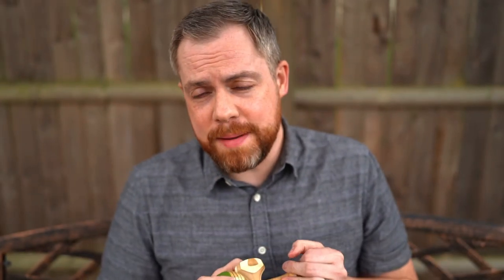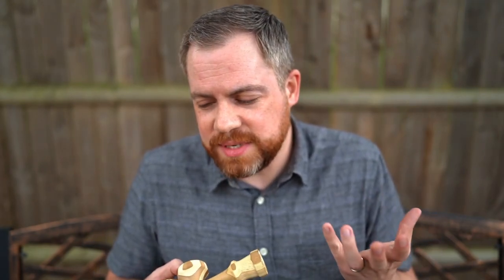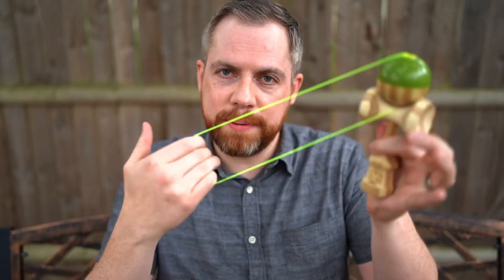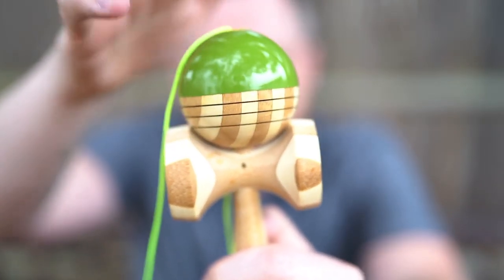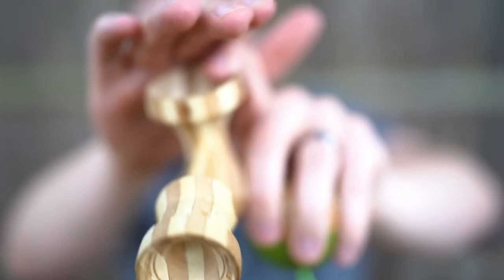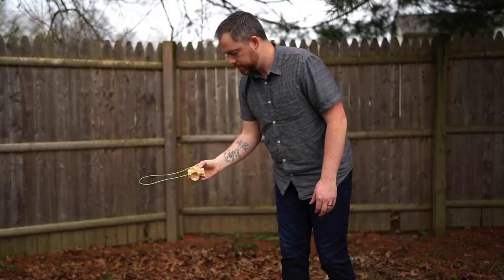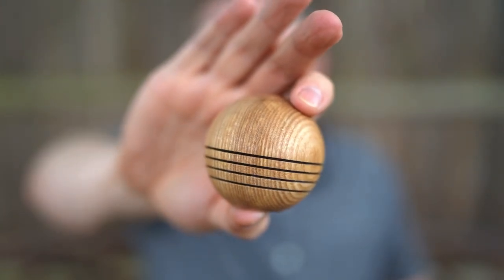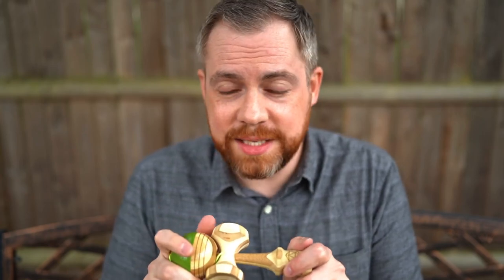Unboxing This Analog Dama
It’s been a minute since I’ve done any Kendama related content, but here we are with this beautiful new setup from Analog Kendamas!

My Gear:
Camera: Sony a7iii
Lense: Sony FE 35mm F/1.4 GM
Mic: Deity D3 Pro
Tripod: Vanguard Alta Pro
Video Editing Software: LumaFusion